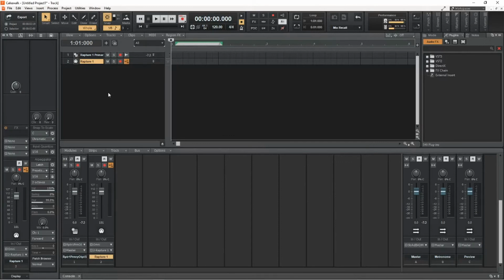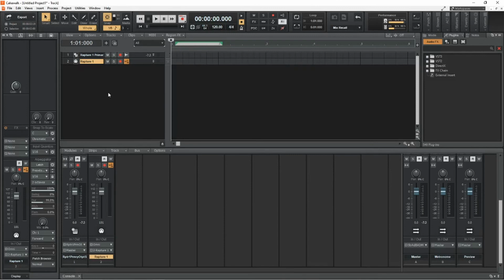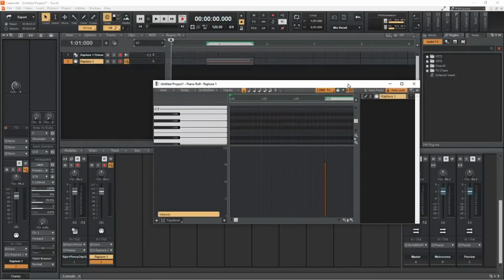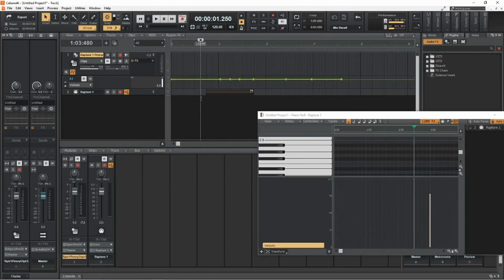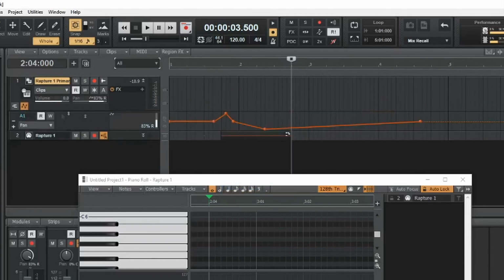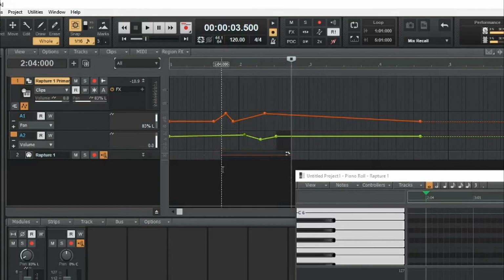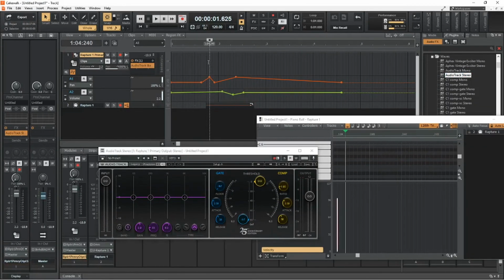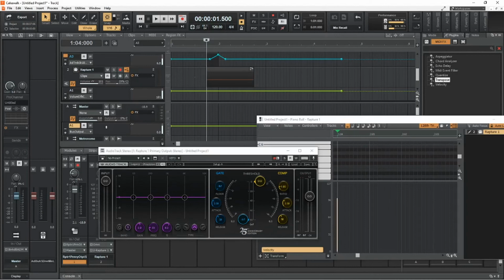Drawing Music: Automation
This is part 4 of my multi-part tutorial where I share how I create music without playing any traditional instruments, including MIDI controllers and drum pads. Enjoy! :)